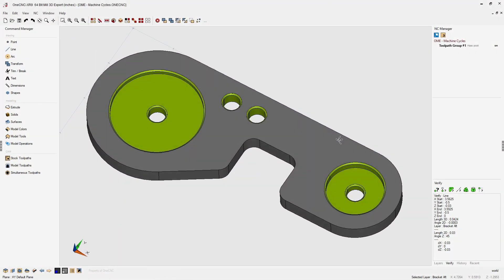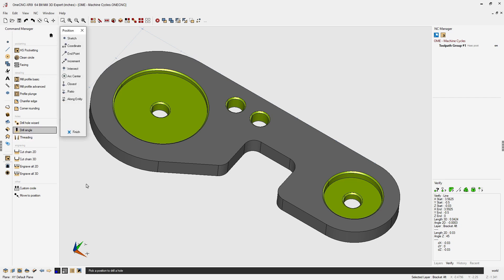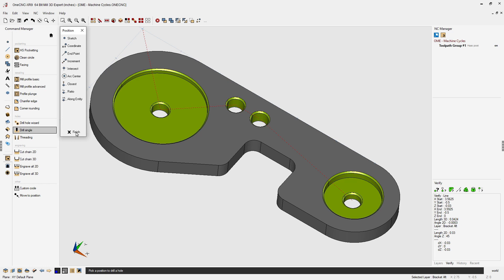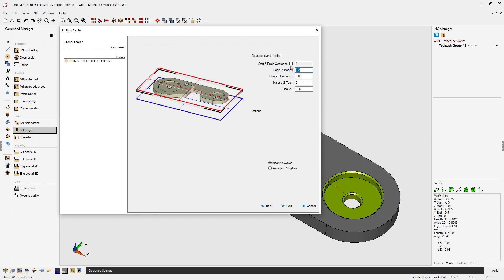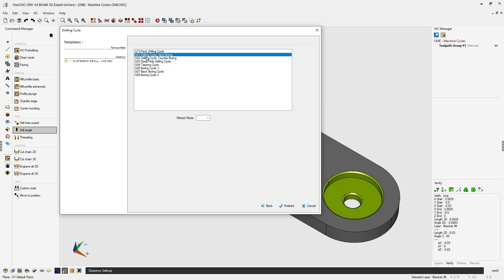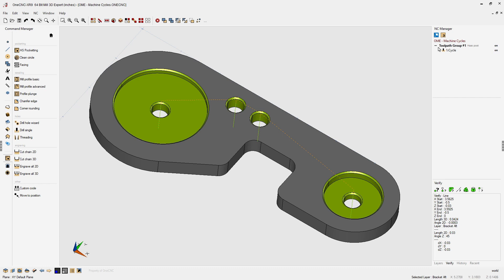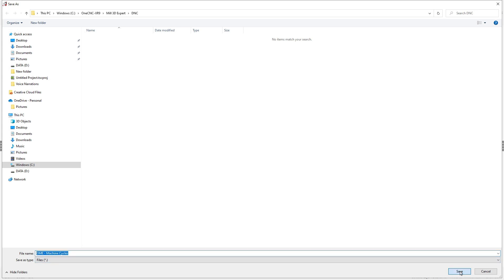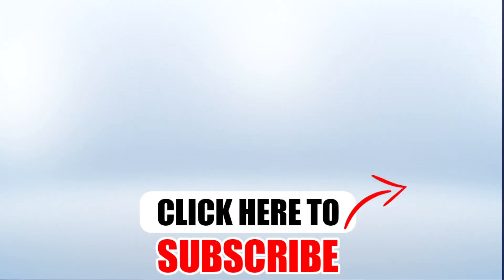OneCNC Machine Cycles - M41